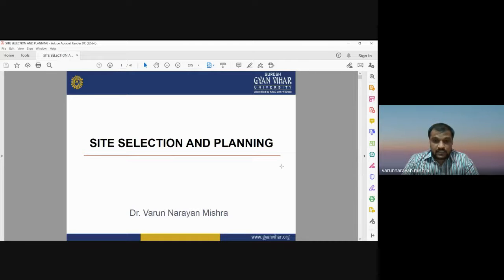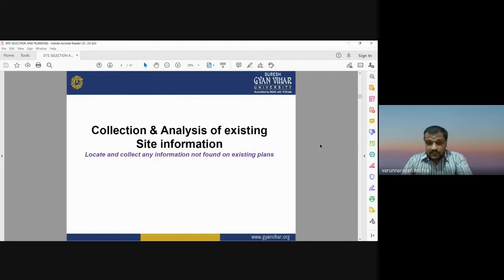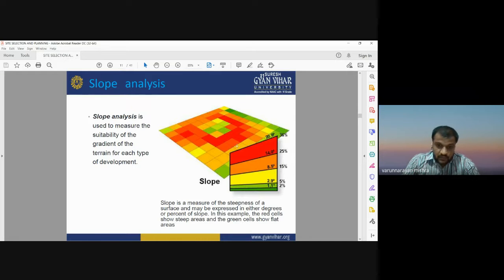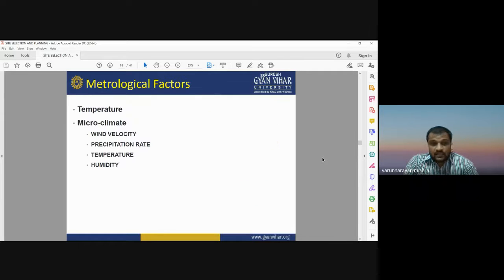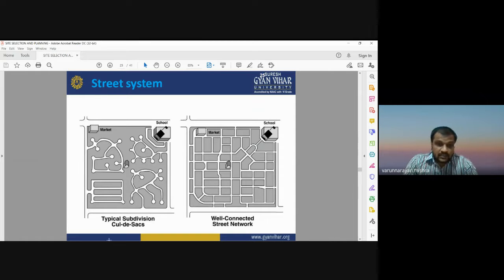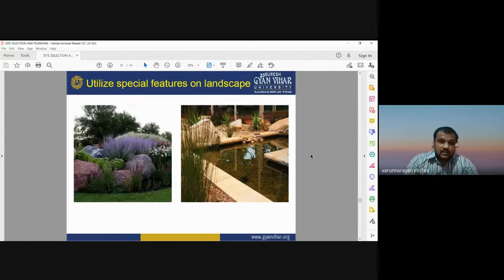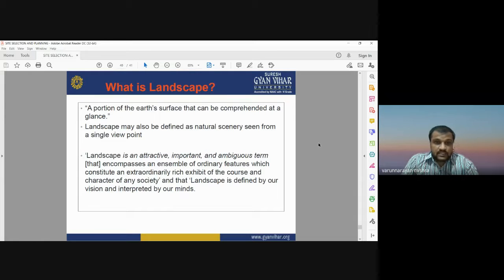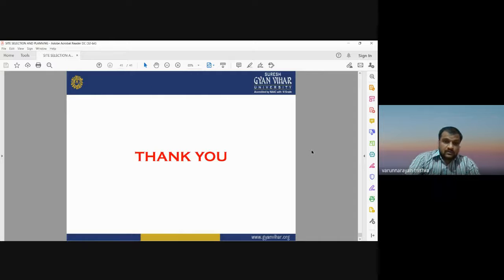MTech II Semester CWR 514 Geoinformatics in Urban and Regional Planning 2021 07 09 at 21 39 GMT 7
In this lecture the site selection and planning for urban area development is discussed. Various stages in site selection are also explained